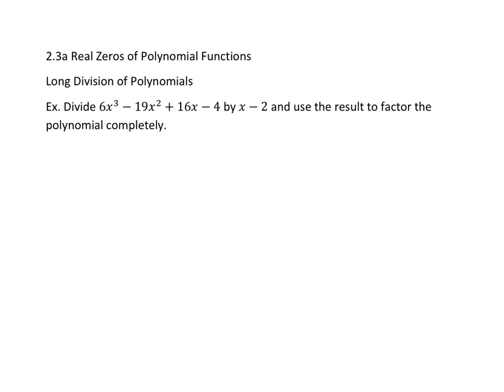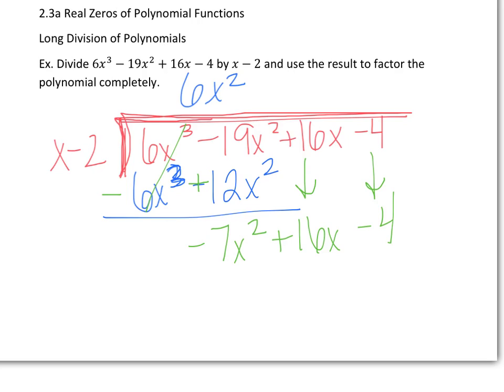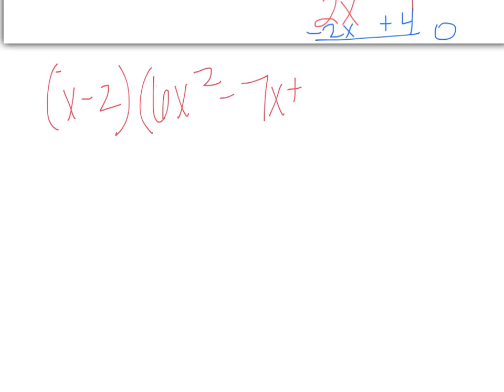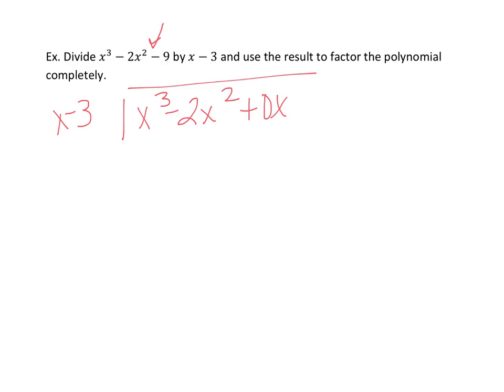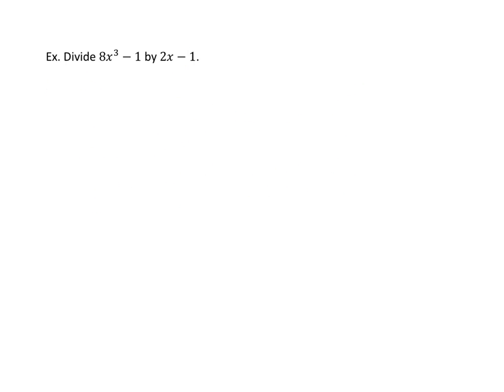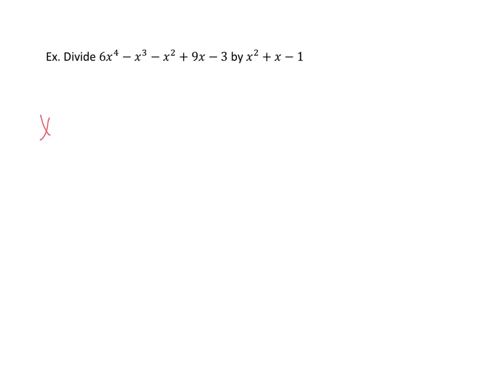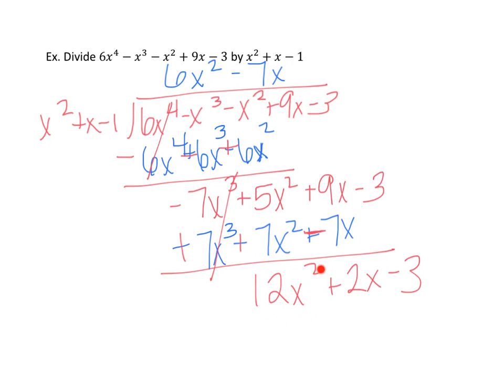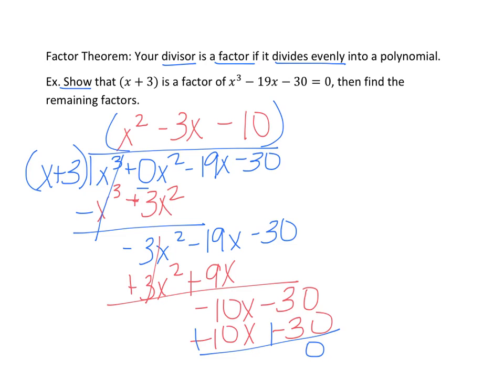2 3a Real Zeros of Polynomials